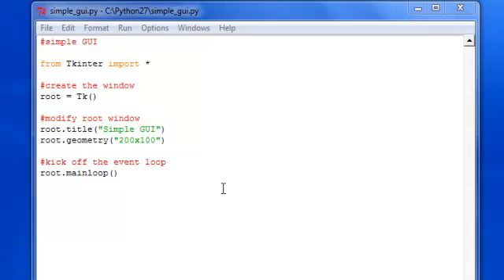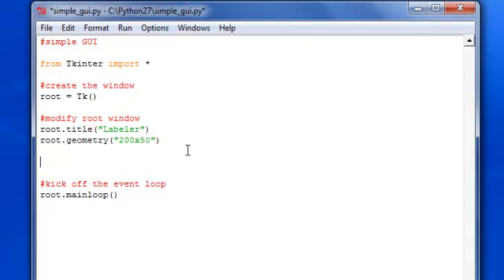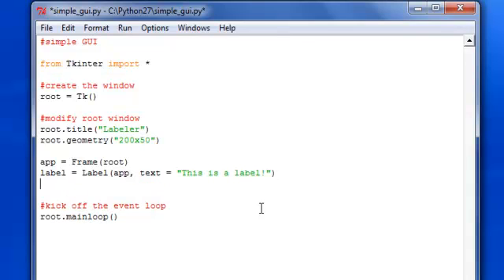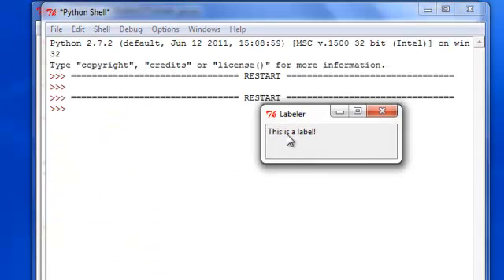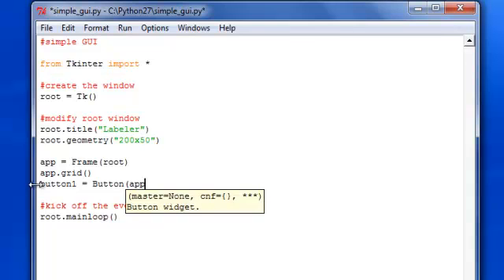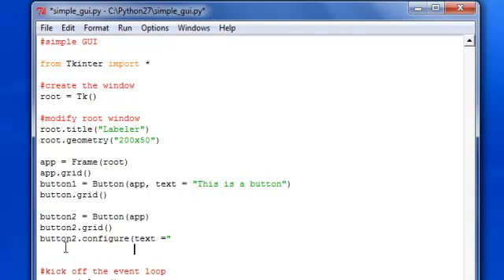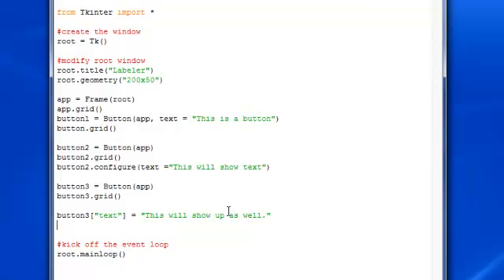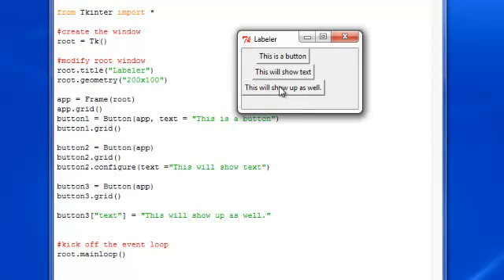Basic Python Tutorial - Creating Buttons and Labels for GUI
Learn how to create buttons, labels and the frame and place them in the window and make them appear.